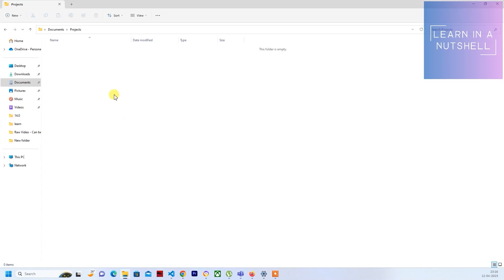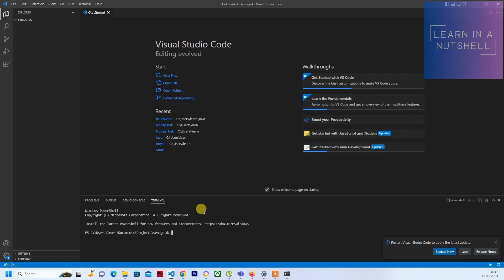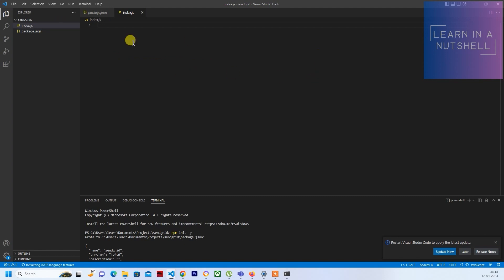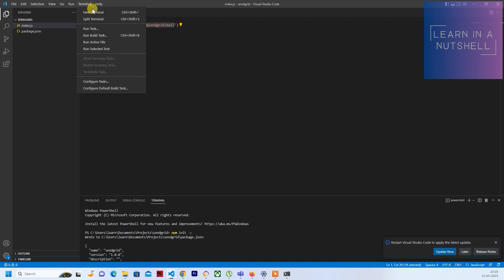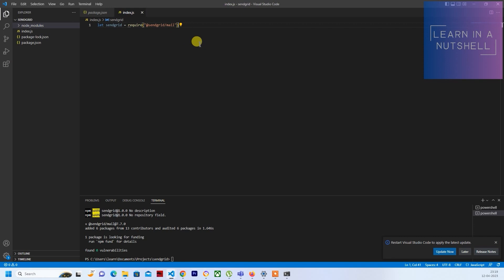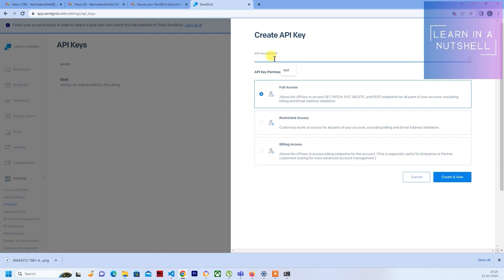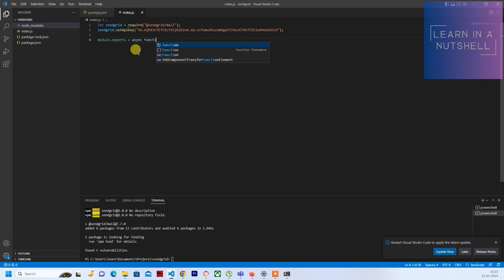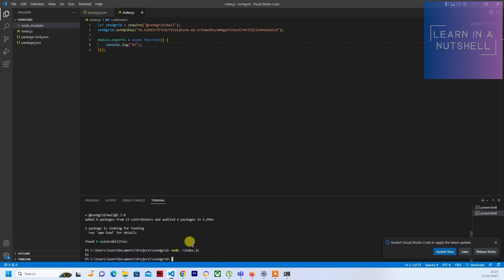A simple way to Initialize Node JS Project and Run your first program with VS Code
This is a snippet from Previous Video

how to start a node.js project
how to create node js project in visual studio code
npm project tutorial
node js project structure example
how to install node js
node js project structure tutorial
how to deploy node js application on windows server
start a new node project
start a node project with npm init
start a new node.js project
nodejs app project
node mysql project
how to run a node js application as a windows service
how to write and run your first program in node.js
node js make first file